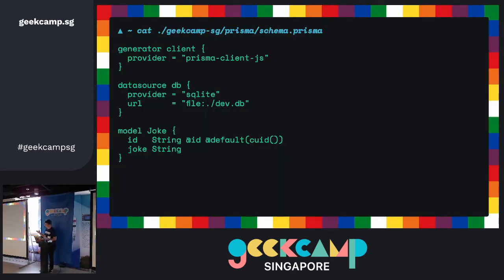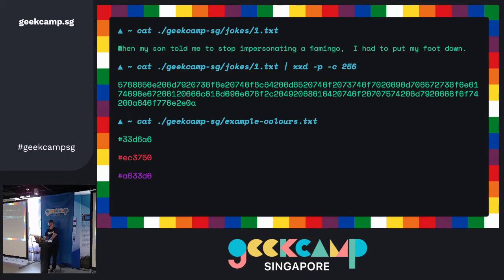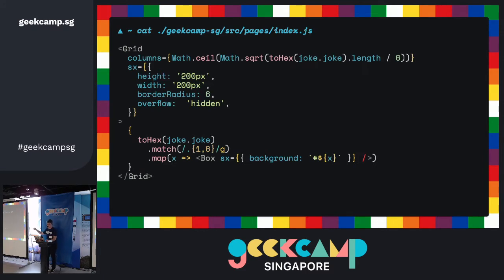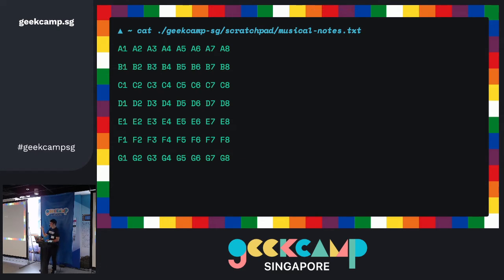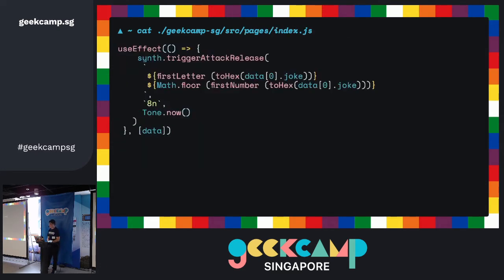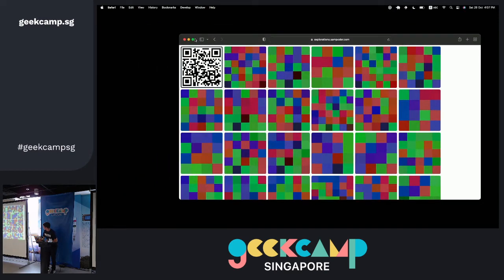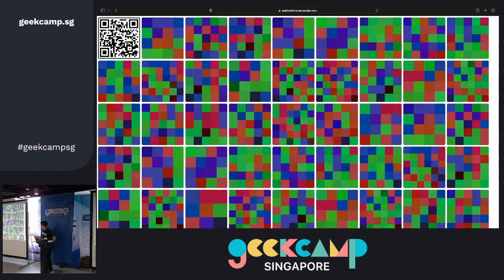Creating Art From Databases - GeekcampSG 2022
When I ask, what does a database look like? An ER Diagram may come to mind. How about, what does a DB sound like? Hmm.. maybe, the screams of one being accidentally deleted. Ultimately, art is made up of data. A song has notes, a painting has pixels etc. So, why not turn our databases into art?

Sam Poder (@sam_poder) is a Software Engineer at Hack Club.

👋 G'day! I'm Sam, 17, from Australia & living in Singapore. I enjoy building random things for the web, experimenting with code and all things hackathons.

Q&A at 8:00